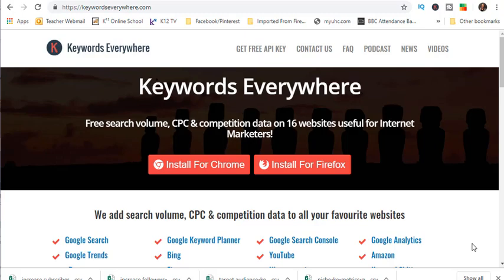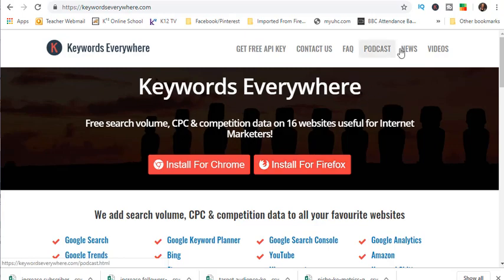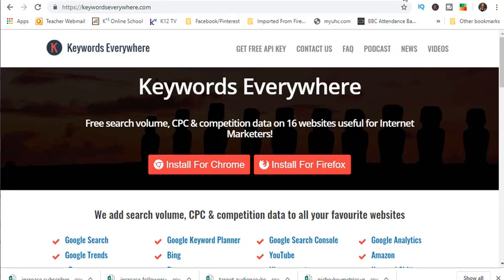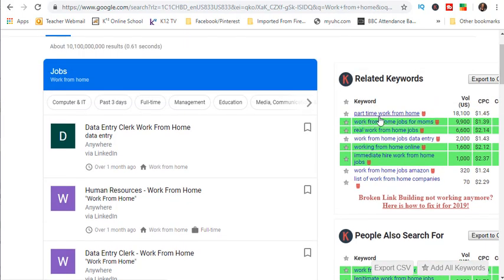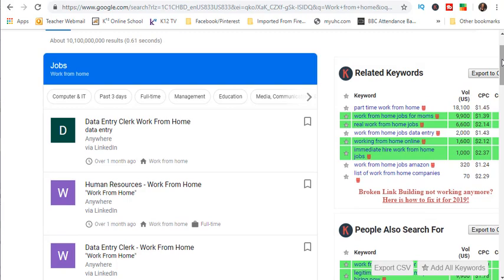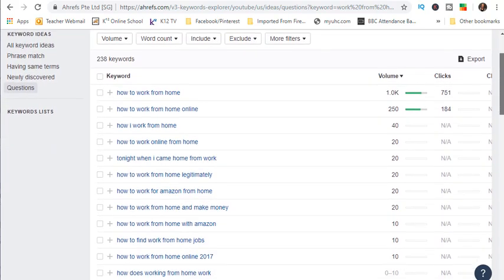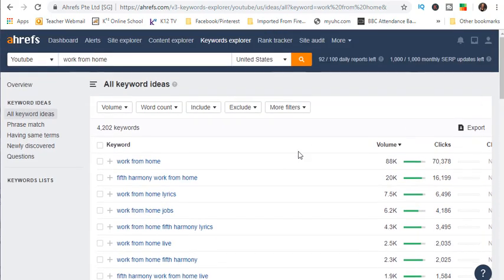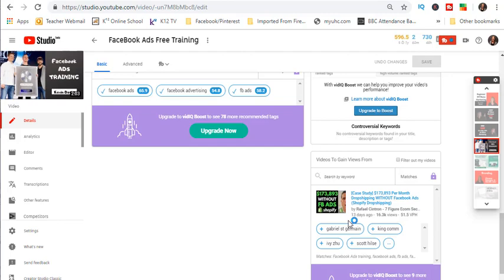SEO Key Word Search Tools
SEO Keyword Search Tools.   Tutorial of how to find Keywords to for Search Engine Optimization.  Optimize your Video for a higher search ranking.

TAKE THE 30-DAY CHALLENGE – BUILD YOUR MILLION DOLLAR FUNNEL – YOU ARE ONLY ONE FUNNEL AWAY! Limited Seats Available.  This training turned my business around!!!

FREE WEBINAR TO HELP YOU BUILD YOUR ON-LINE BUSINESS

ONE STOP SHOP – ALL THE TOOLS YOU NEED FOR YOUR ONLINE BUSINESS